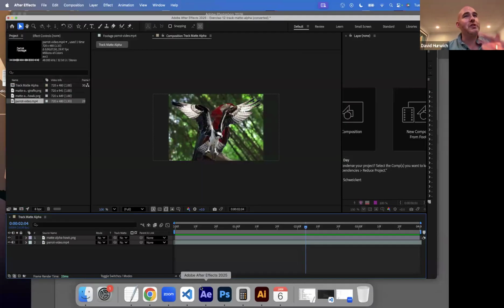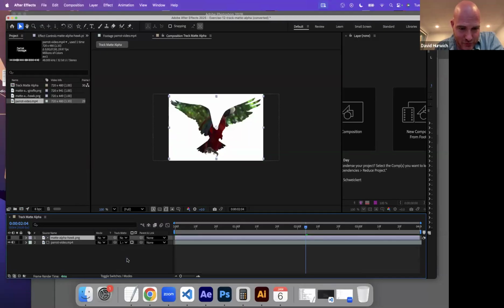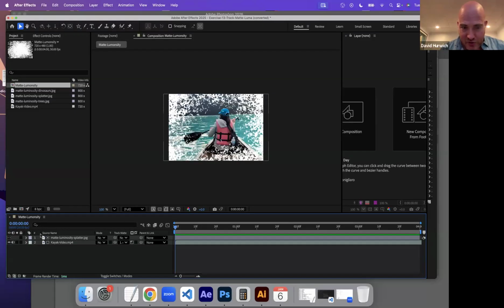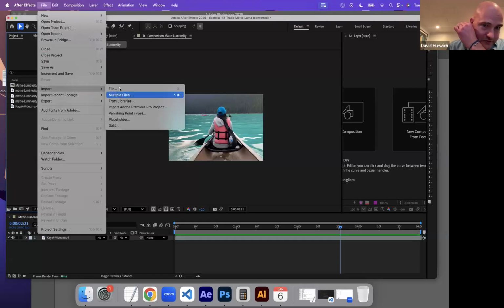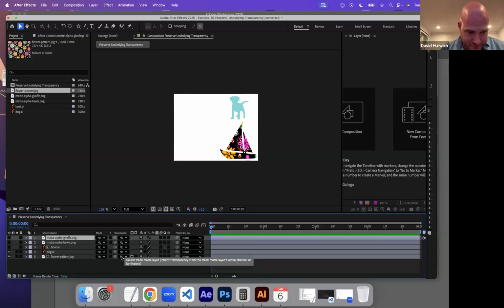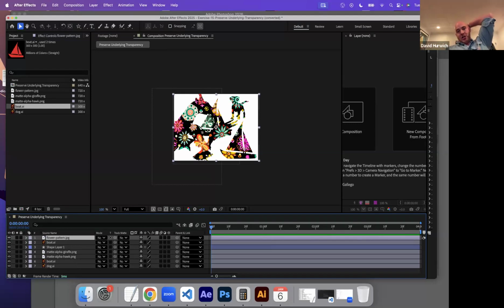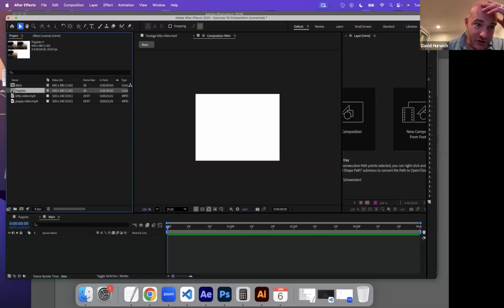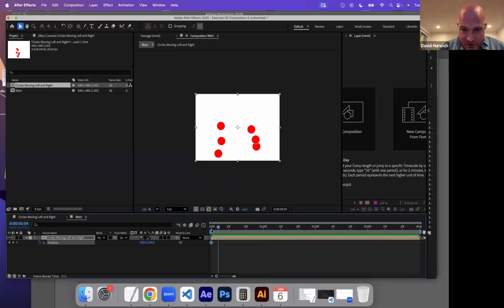Adobe After Effects: Track Mattes